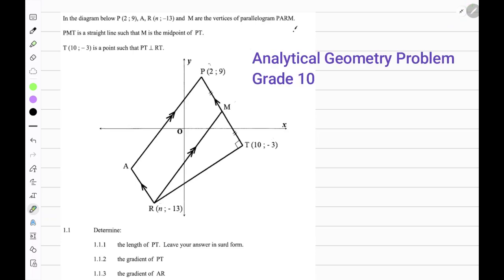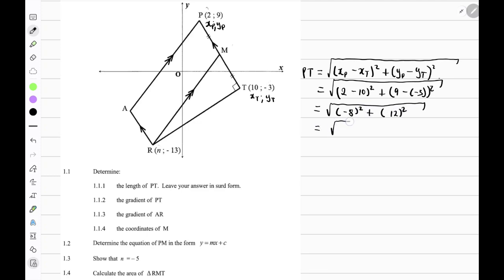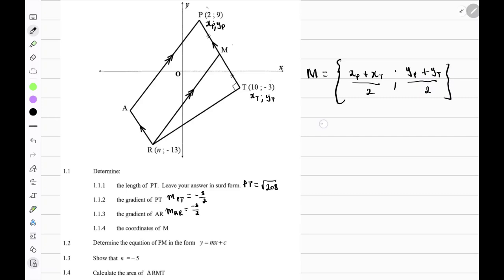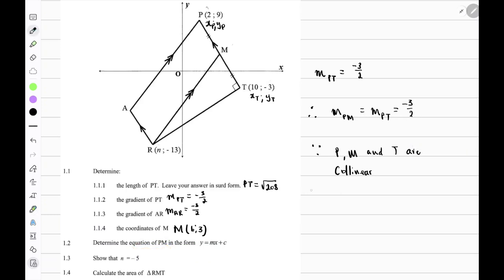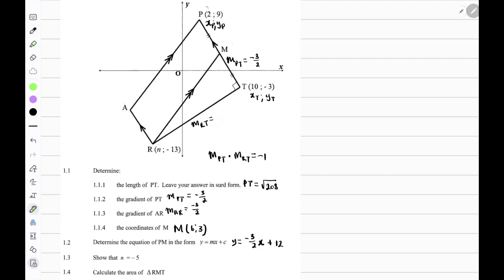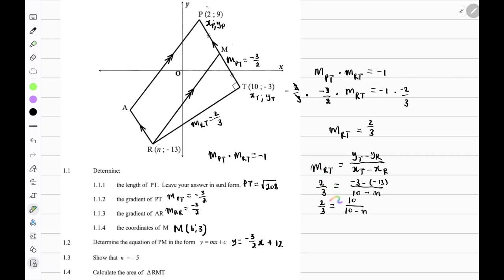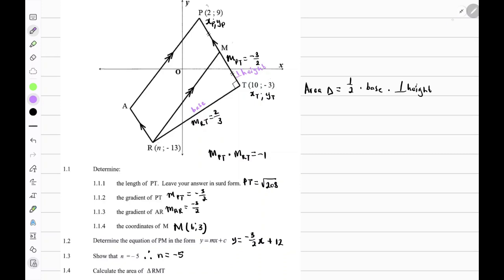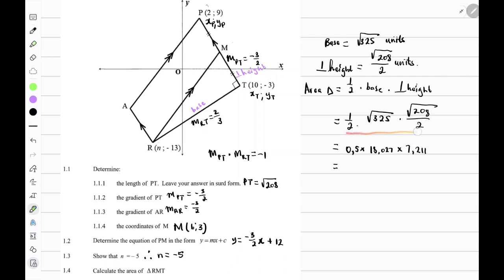Analytical Geometry Parallelogram | Grade 10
Solve the following analytical problem by applying the following properties :
1. Collinear points share the same gradient
2. Parallel lines share the same gradient
3. The product of the gradients of perpendicular lines equals -1
4. Apply the distance formula
5. Apply the gradient formula
6. Determine the equation of a straight line